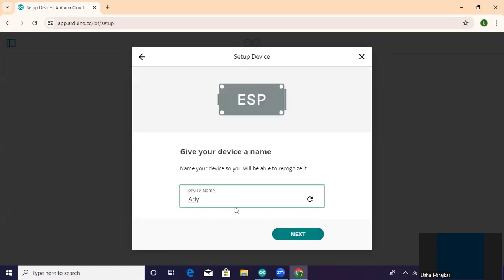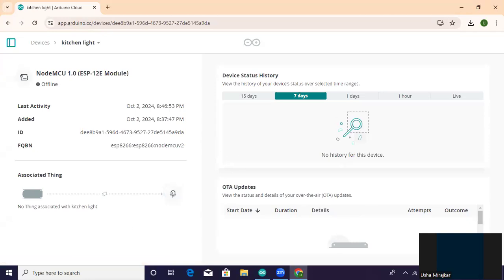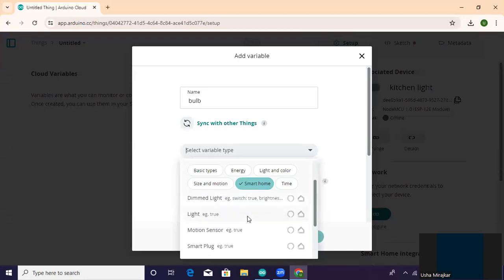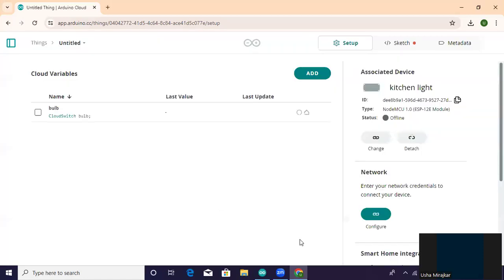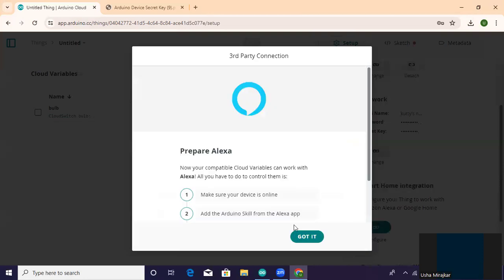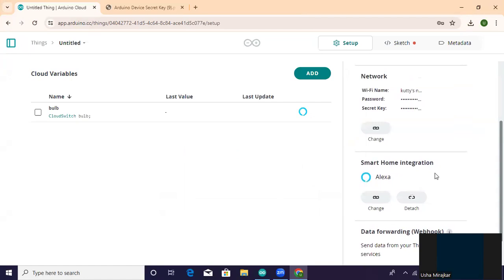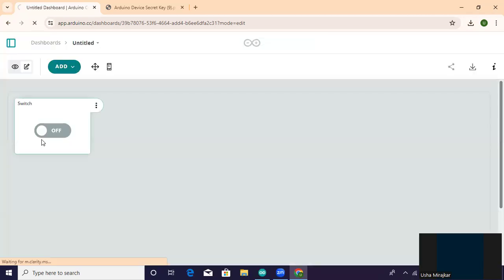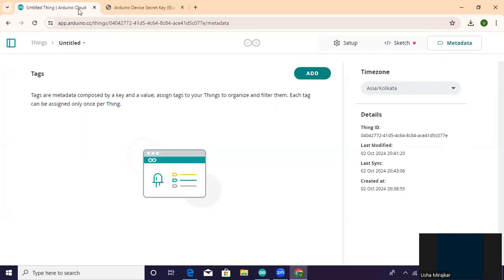ARDUINO IOT CLOUD SETTINGS.